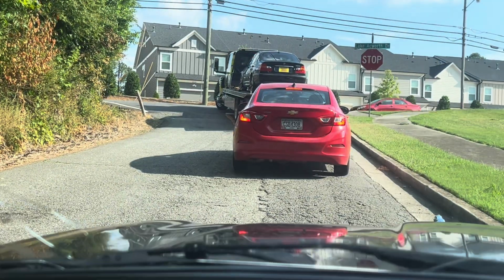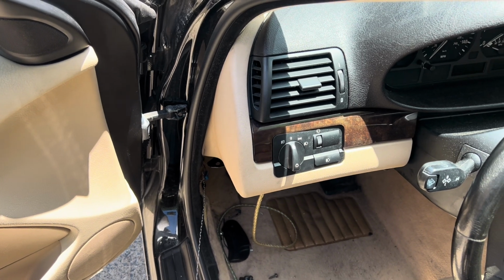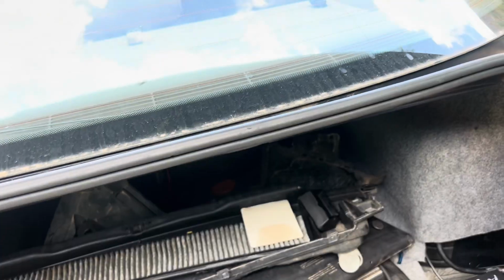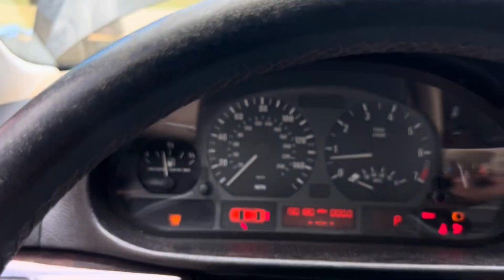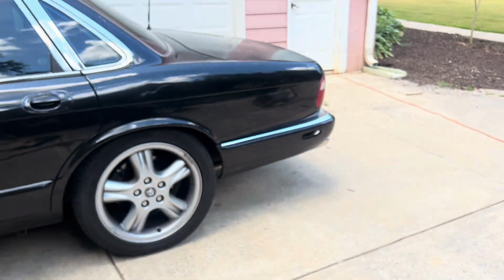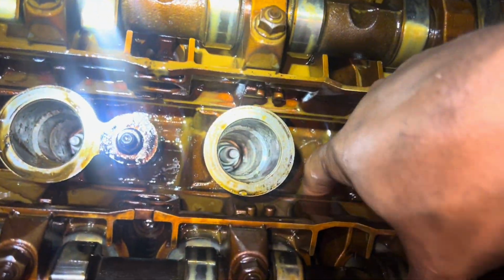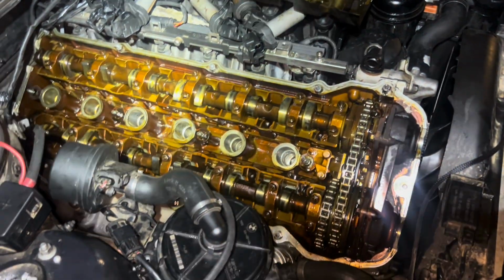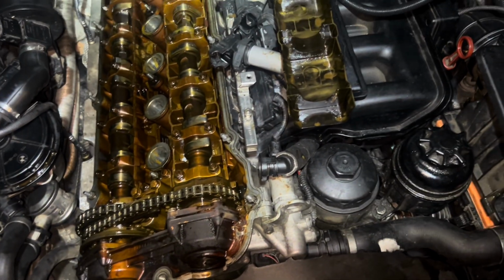Impulse Buying a BMW E46 for $750 with a Blown Head Gasket 🤦🏾‍♂️